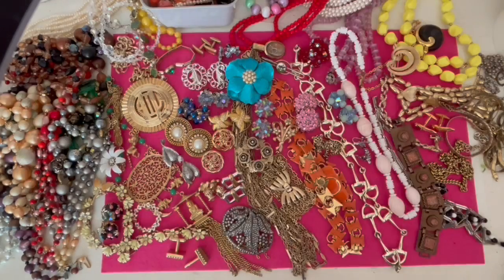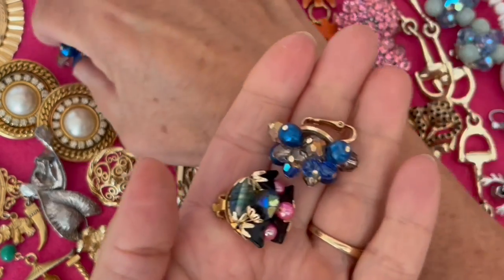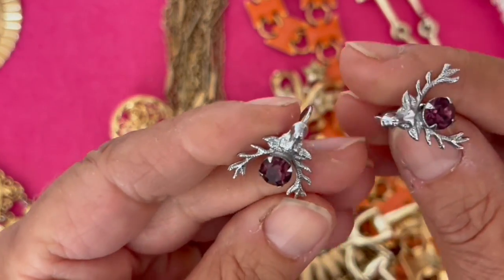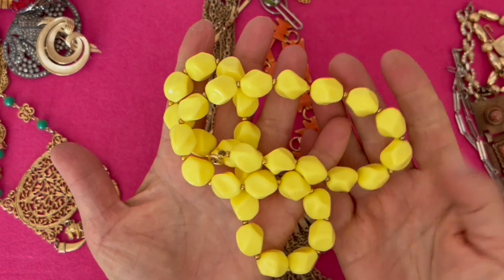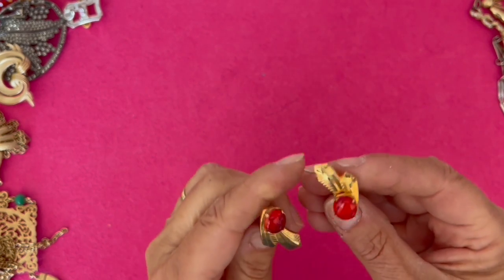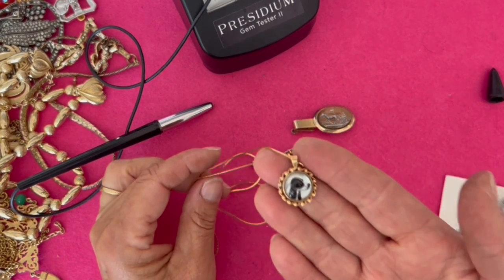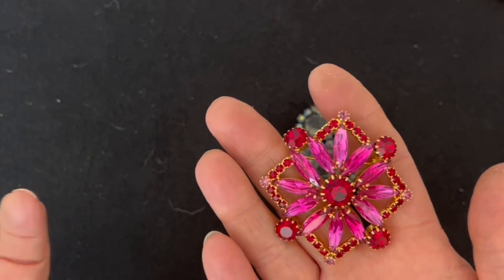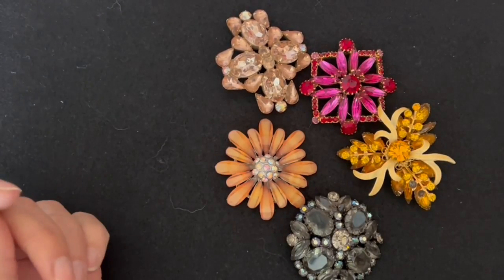$34 for ALL This?! | Vintage Jewelry Haul + Essex Crystal & Juliana Tips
I spent $34 at the swap meet and scored vintage jewelry treasures—also...learn to spot Essex crystals and real Juliana (DeLizza & Elster)!

If you love vintage jewelry, flea markets, and swap meet treasures, you’ll enjoy this haul and educational breakdown. I’ll show you my favorite finds from today’s swap meet and walk you through how I identify key features of vintage jewelry, including:

Recognizing authentic Essex crystal pieces
Spotting genuine Juliana (DeLizza & Elster) jewelry
Tips for finding hidden gems at swap meets & flea markets

Whether you’re a collector, reseller, or just love beautiful old jewelry, this video will help you build your knowledge and sharpen your eye for treasure hunting.

Let’s Connect:
You can also take a look at my ebay store:

Friend Mail:
Janine at SLO Happy Vintage